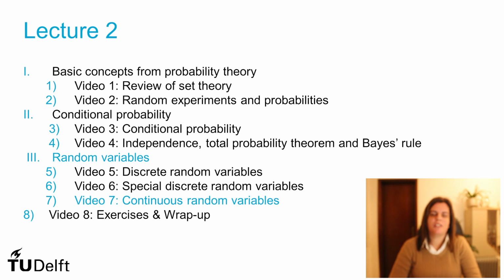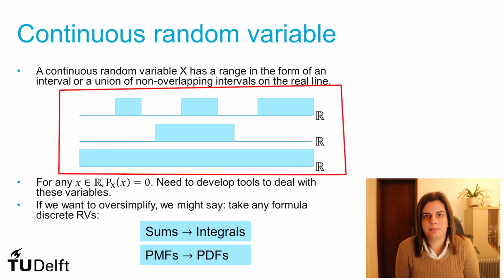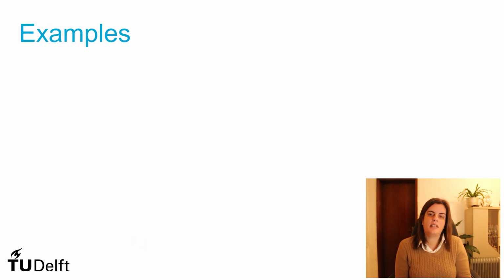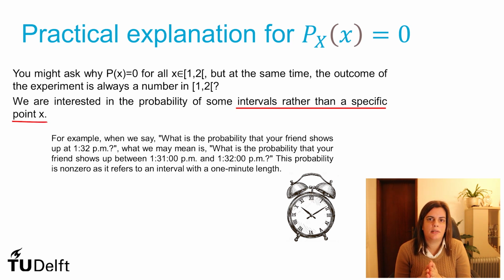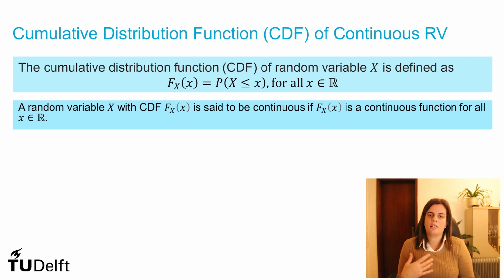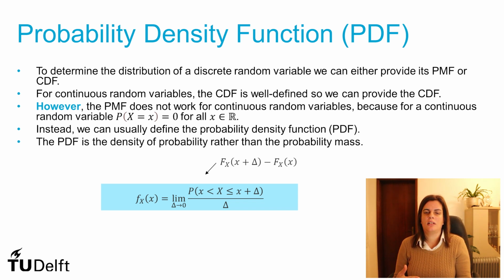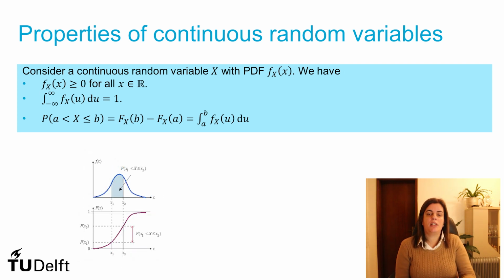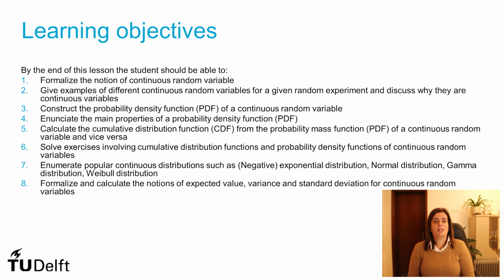Probability and Statistics Recap (Lecture 7) - Continuous random variables